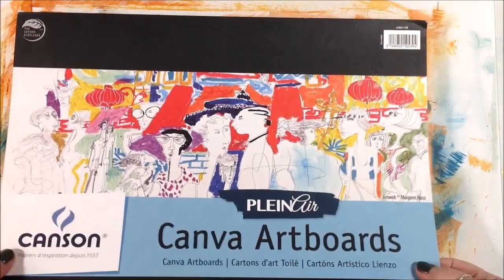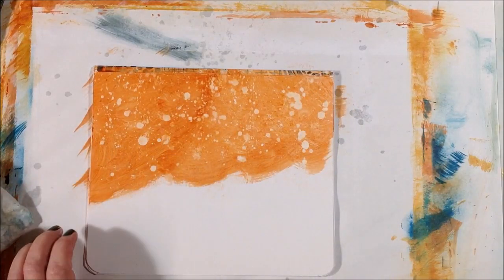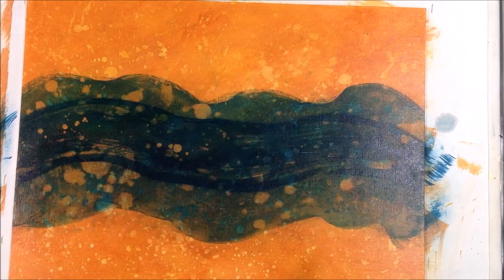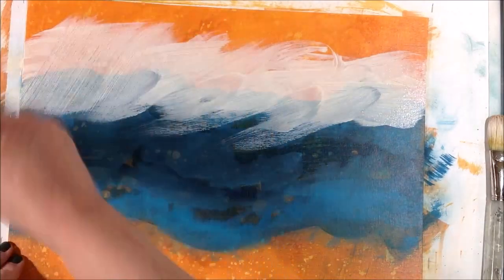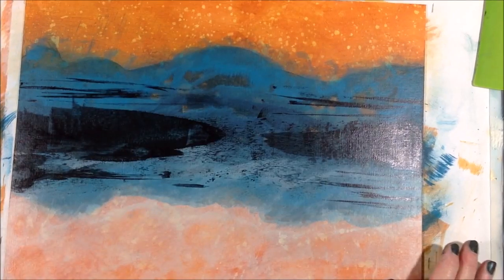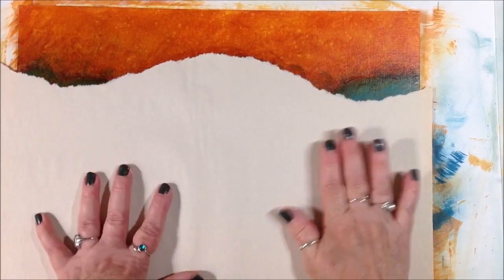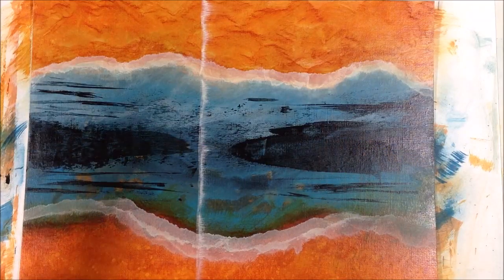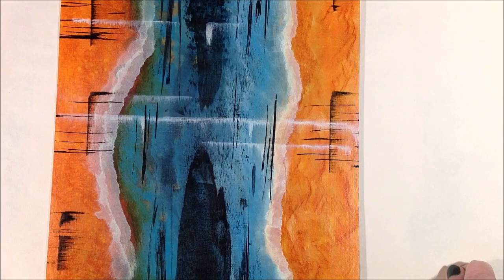Acrylic Abstract Painting Tutorial - 'Convergence'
Over the last couple of days, I painted this abstract in acrylics on art board. During those painting sessions, I filmed the process and explained what I was doing. I seldom film my abstract painting projects because they take a longer time than some of my art pieces. I have edited it down, sped some parts up, and explained the majority of what I did. I hope you enjoy watching the process. It does go through some ugly stages, but I think you will like it in the end.

The larger brush I am using to soften and blend is a Symphony Softener/Blender brush. I used it when I was faux painting residential walls. It’s similar to this brush...

This piece is available for sale - just email with inquiries.
sallyvannuys @ gmail. com